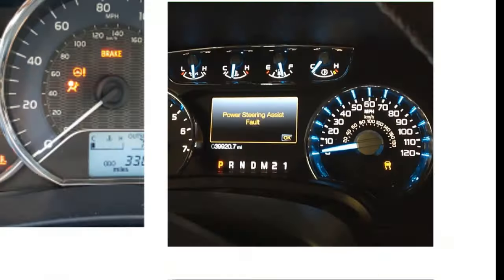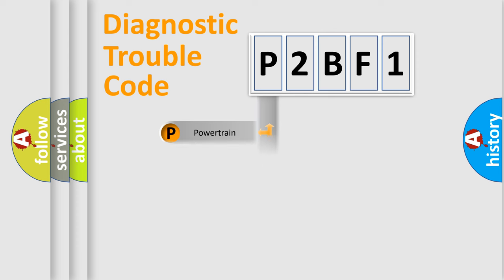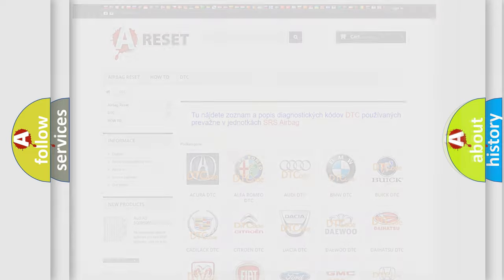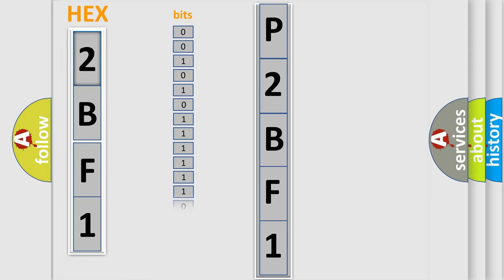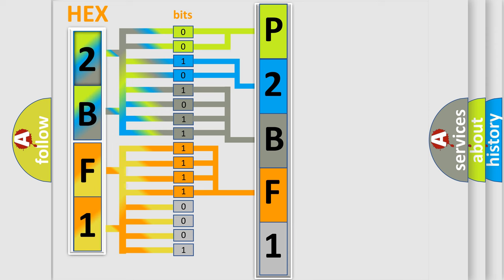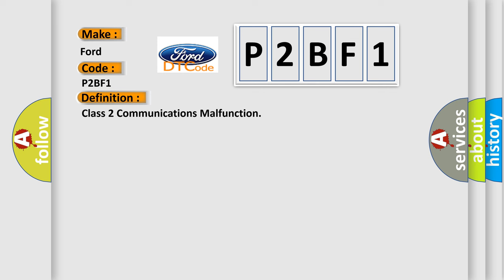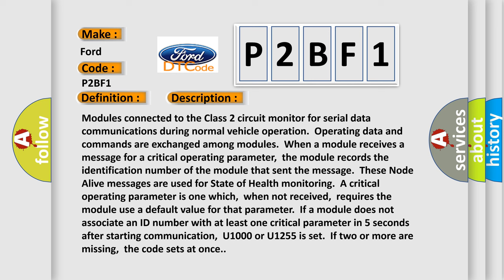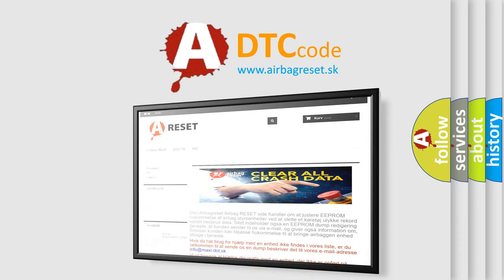DTC Ford P2BF1 Short Explanation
Contents:
0:21 Basic DTC analysis according to OBD2 protocol standard.
1:48 Insight into programming
2:58 A diagnostically understandable description of the Diagnostic Trouble Code
3:05 Basic error definition

Make:
Ford
Code:
P2BF1
Definition:
Class 2 Communications Malfunction
Description: